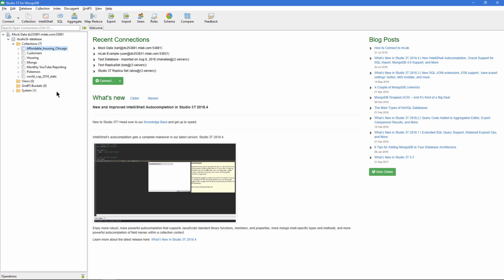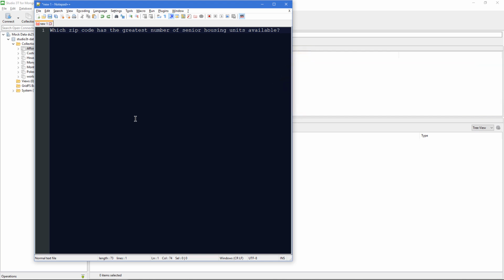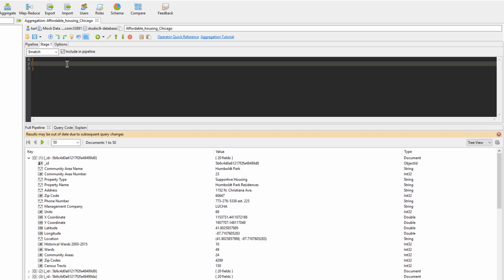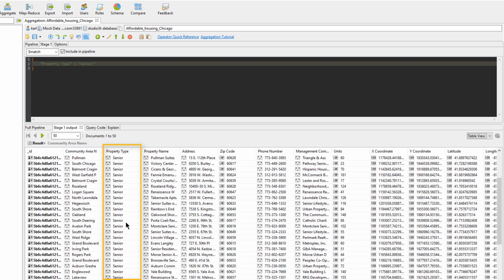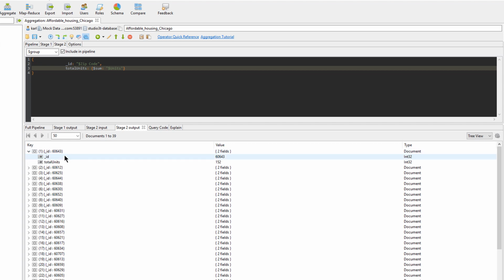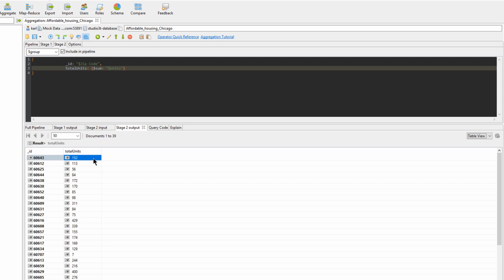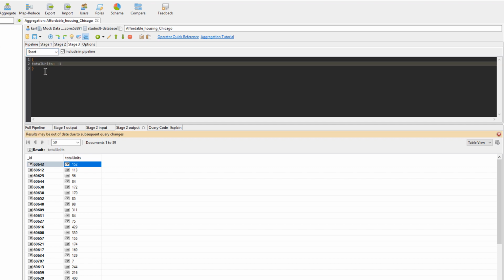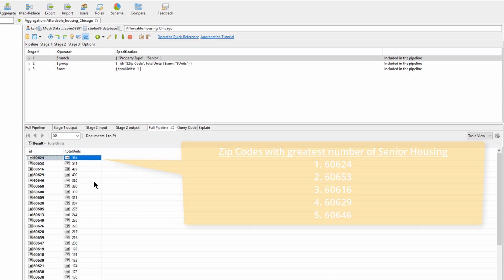How to Build Aggregate Queries in MongoDB | A MongoDB Tutorial for Beginners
In this video tutorial, we show you how to easily build a MongoDB aggregation query using Studio 3T's Aggregation Editor feature. With Aggregation Editor, you can break down your aggregate queries into stages, allowing you to apply various pipeline operators, and check your results at every step.

Our MongoDB GUI Studio 3T comes with a drag-and-drop Visual Query Builder, a full mongo shell integration with rich autocompletion called IntelliShell, a SQL Query feature in MongoDB, among other useful features.